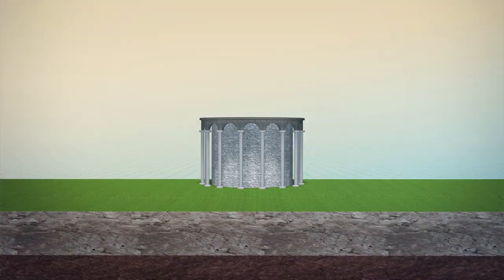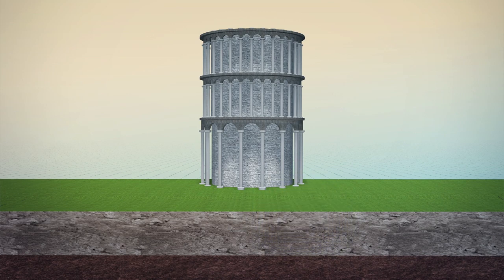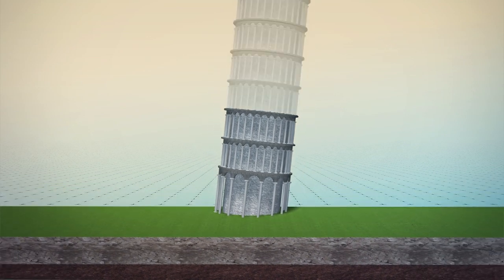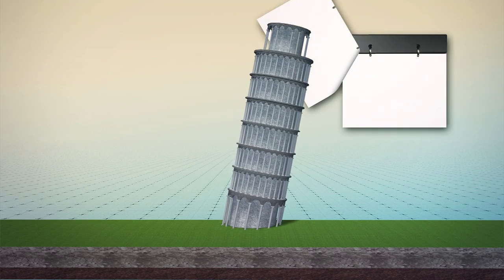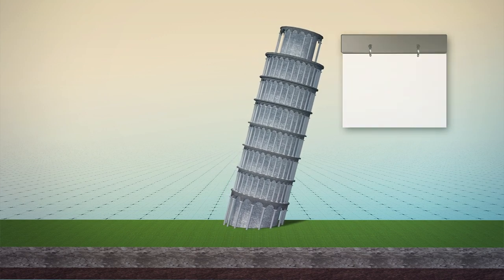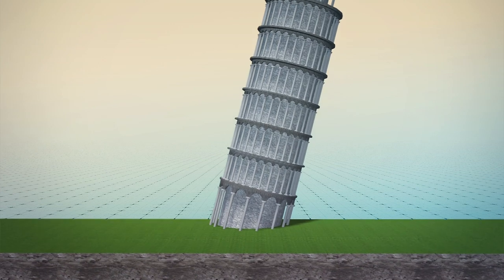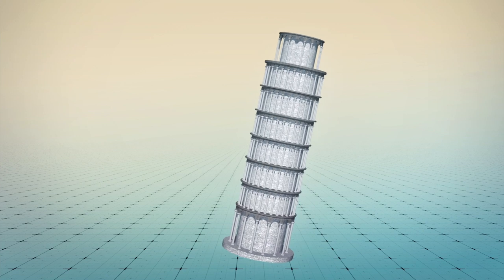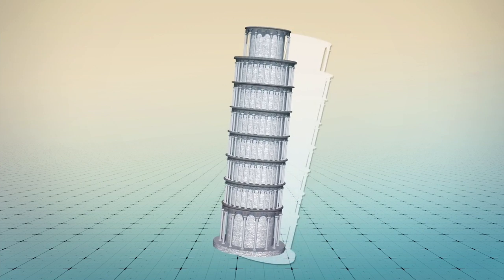The Leaning Tower of Pisa is losing its tilt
The Tower of Pisa may be known for its distinctive tilt, but recent years have seen it becoming slightly more upright.

The BBC reports that the Tower of Pisa was constructed on a layer of clay and sand that was softer to the south, and began to tilt by the time the third storey was being built.

To compensate for this, the next five levels were constructed with one side shorter than the other, resulting in a structure that is not only tilting, but is also curved.

By 1990, the marble tower was leaning six degrees, or 13 feet, according to CNN. Officials feared it might topple over and closed it to the public for corrective work.

Cables were attached to the third storey to stabilize the tower. Counterweights and braces were added while soil was removed from the north side to allow it to straighten out.

Experts say the Tower of Pisa is now stable, and has lost 1.5 inches of its tilt over the past 17 years, from its reopening in 2001 to the present.

CBS reports that at its current pace, it may take another thousand years for the tower to straighten out completely.

RUNDOWN SHOWS:
1. Tower of Pisa built on clay and sand that's softer on one side
2. Tower of Pisa leaning 13 feet
3. Tower of Pisa corrective work
4. Tower of Pisa straightening out from 2001 to present

VOICEOVER (in English):

"The Tower of Pisa was constructed on a layer of clay and sand that was softer to the south, and began to tilt by the time the third storey was being built."

"By 1990, the marble tower was leaning six degrees, or 13 feet. Officials feared it might topple over and closed it to the public for corrective work."

SOURCES:
BBC, The Guardian, CNN, CBS, Leaning Tower of Pisa